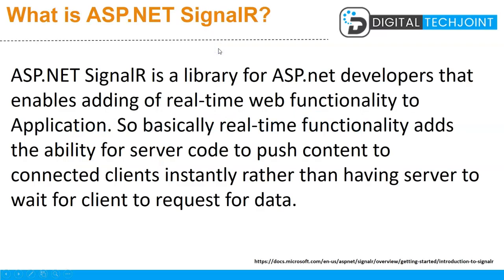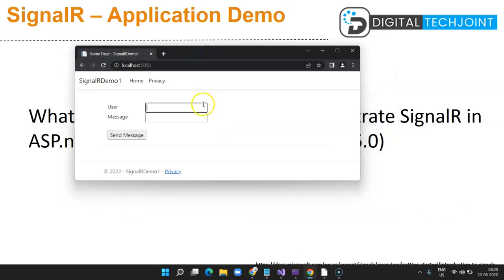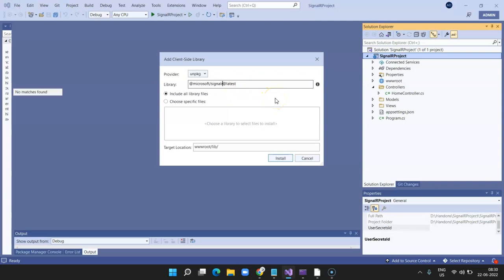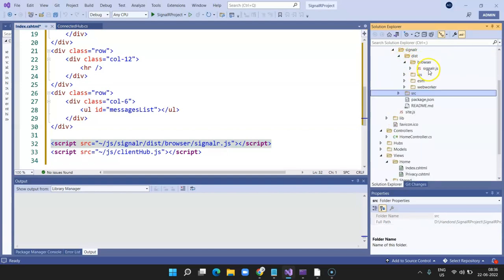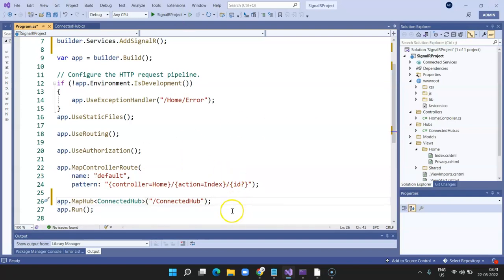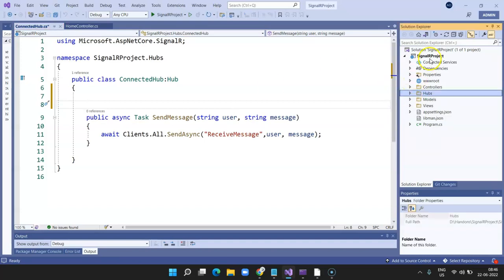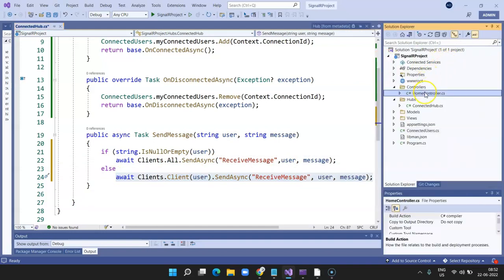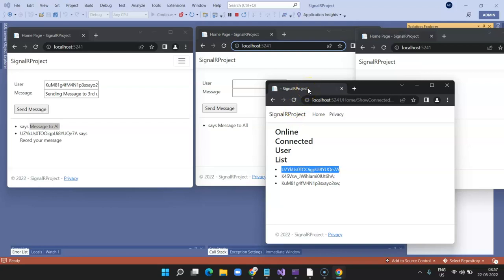How to use SignalR in ASP.NET - Real Time Chat Web Application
The video explain the concept of SignalR and it's use case along with creating project that demonstrates the power of using SignalR in your project. The video shows how to implement SignalR in ASP.NET and broadcast message to all connected clients and how to send message to single user.

Hope the session will be great learning on SignalR.